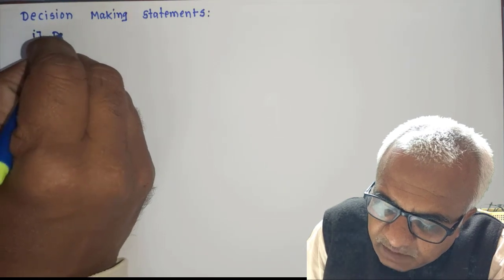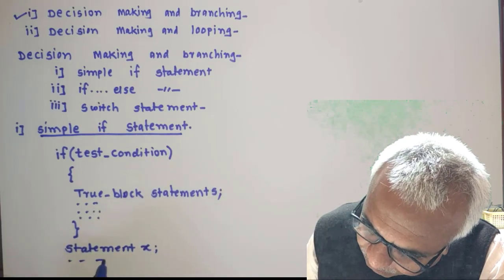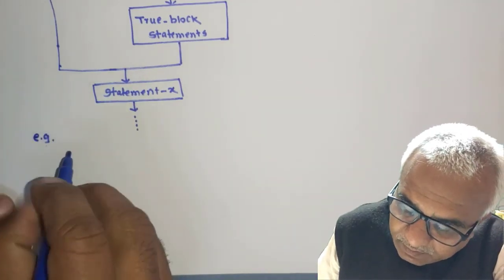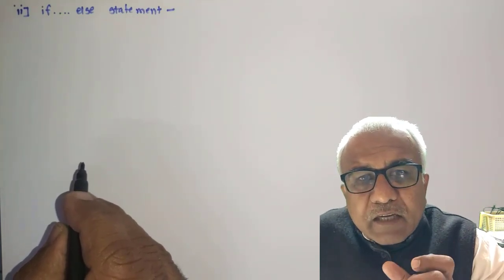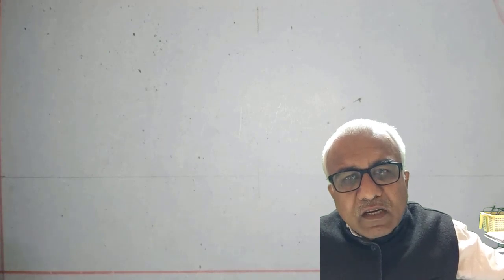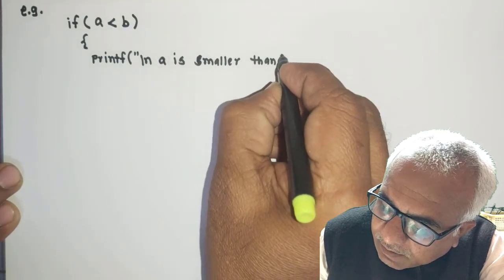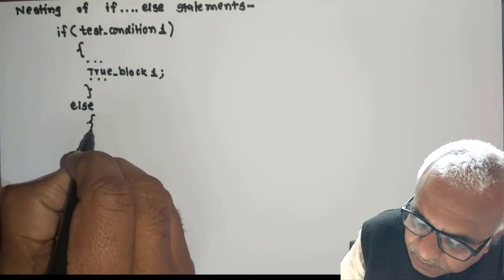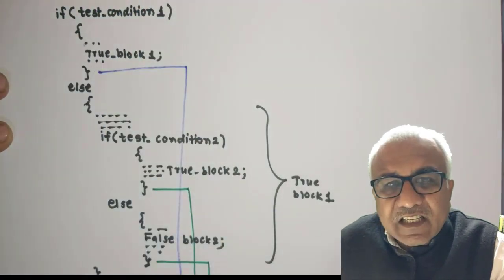Decision Making and branching in C